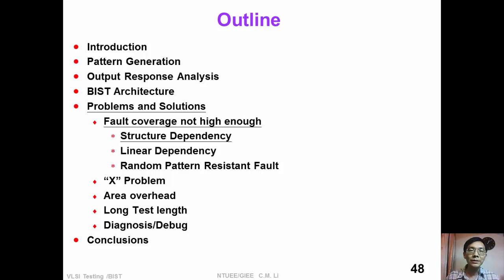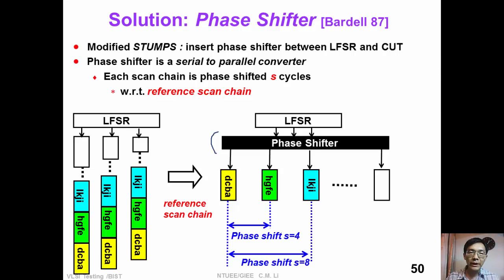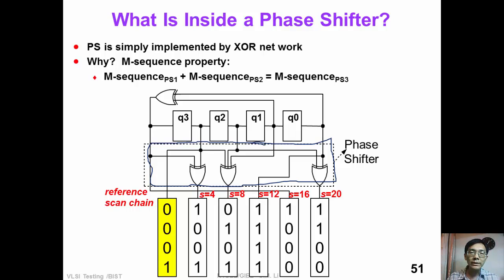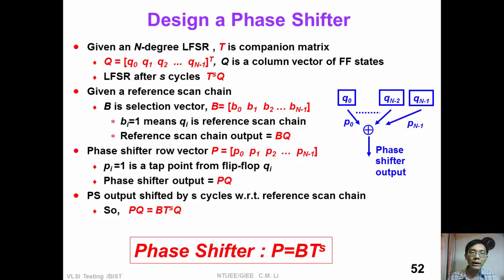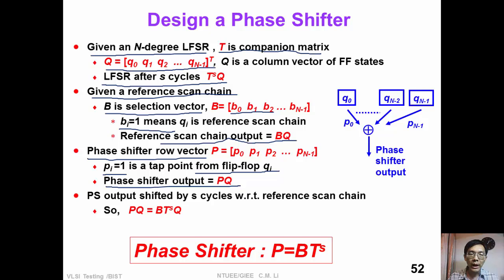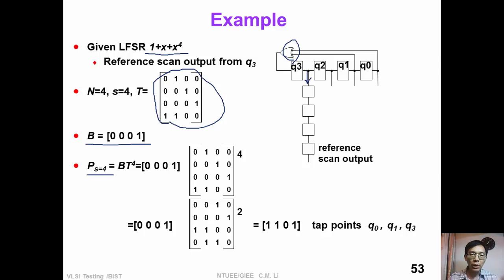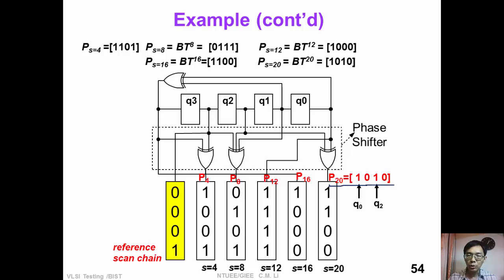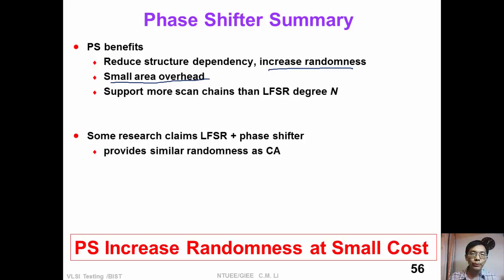14 5 BIST2 Design Phase Shifter for LFSR TPG